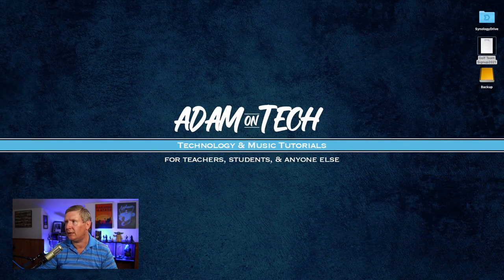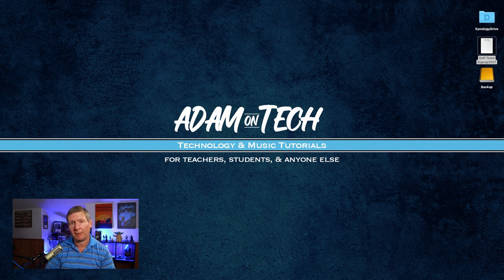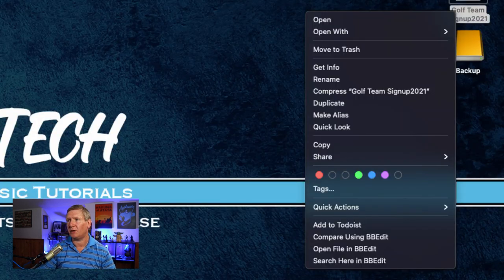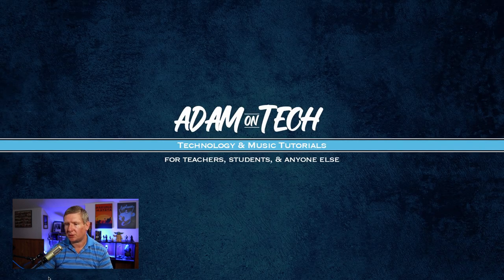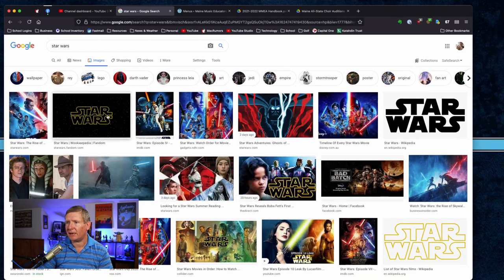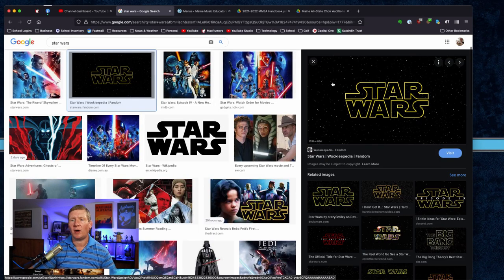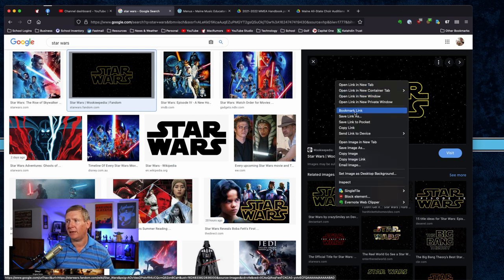How to Right Click with a Trackpad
This is a short tech tip to show 2 methods of right clicking when you only have a track pad and keyboard with no mouse. If you know the trick it is extremely useful but for those that don't know the trick, hopefully it will help speed up your workflow!

My Setup
Heil PR-40 Dynamic Microphone
Apple Mac Mini 2018
Focusrite Clarett 4pre\
CalDigit TS3 Plus Docking Station/Hub
Canon M200

Twitter & Instagram: @adamontech

My name is Adam W. Metzler. I have been an instrumental music teacher and technology director at a small school in Northern Maine for the past 16 years but have been teaching for 20+ years. I also coach the golf and volleyball team, DJ our school dances, and teach a media production class. I am a geek to my core and love anything and everything related to music and technology. I enjoy sharing my passions with others and often times music and technology can be a little overwhelming or straight up confusing so hopefully my channel will help demystify or introduce you to new technologies and a new way of thinking about music!